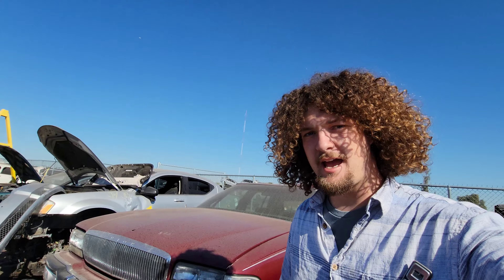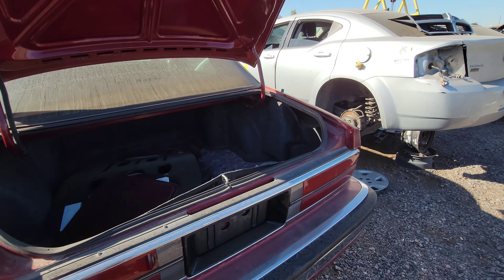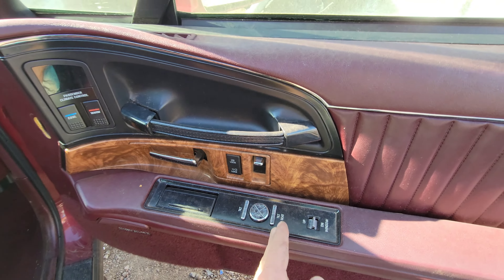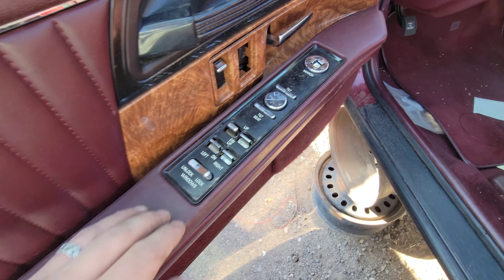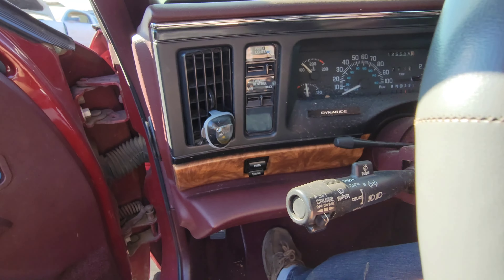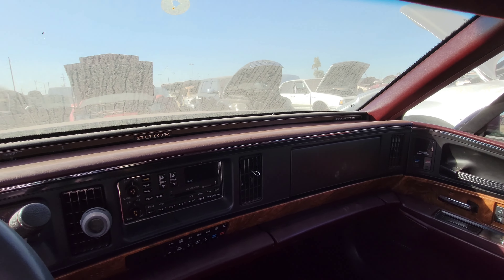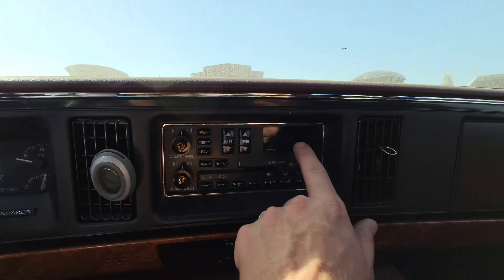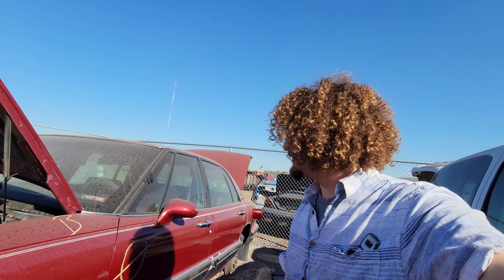What makes this 1994 Buick Park Avenue so comfortable? Why is it in this Junkyard?